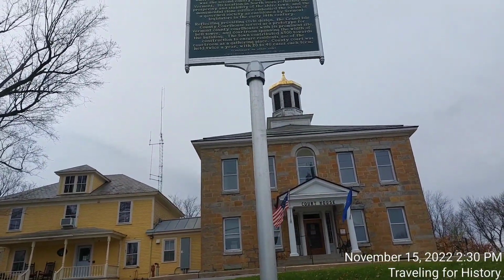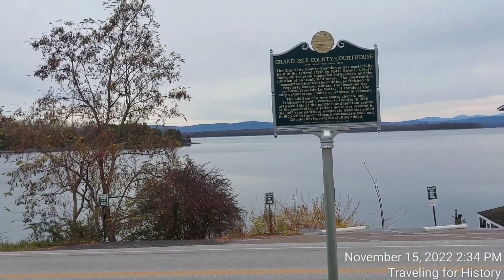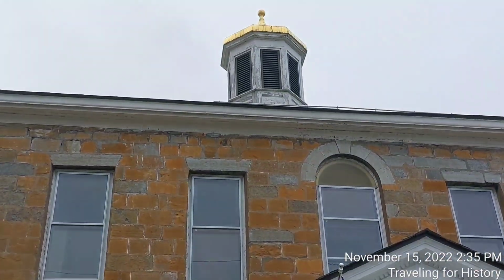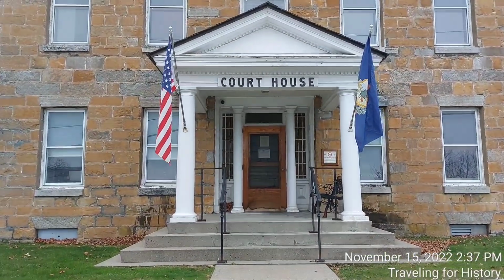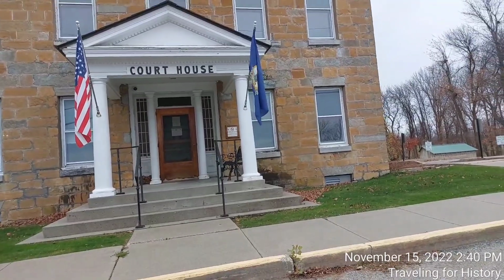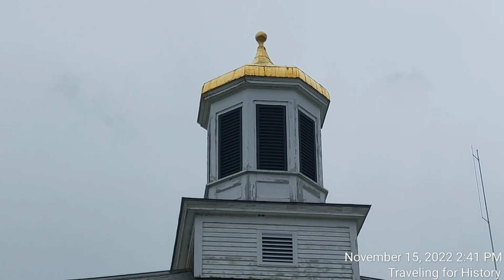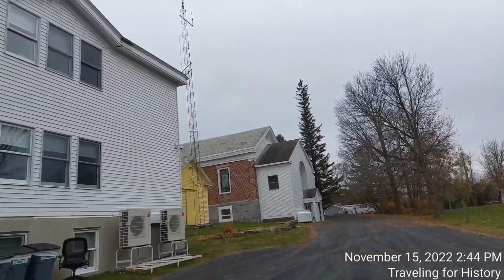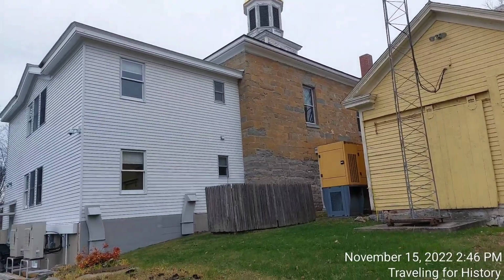Grand Isle County Courthouse: National Register!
"The Grand Isle County Courthouse is located at 3677 United States Route 2 in the center of North Hero, the county seat of Grand Isle County, Vermont. Built in 1824, it is one of the oldest surviving courthouses in the state, and the only surviving one built out of stone. It was listed on the National Register of Historic Places in 1996.[1]..."

I am now on TikTok!  Check it out

Join me on Facebook to see all my YouTube video photos at: Traveling for History.   I post daily pictures and/or videos!

Your support means traveling farther away from my base to film other interesting places and to share those stories with you.